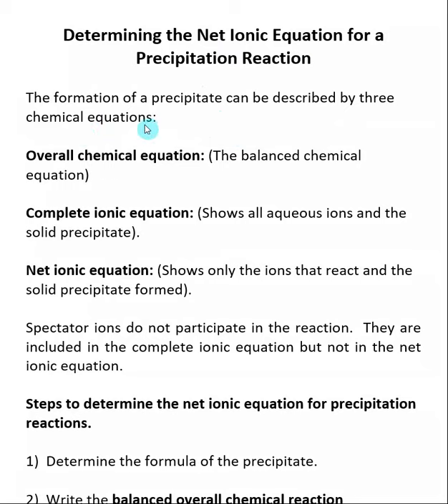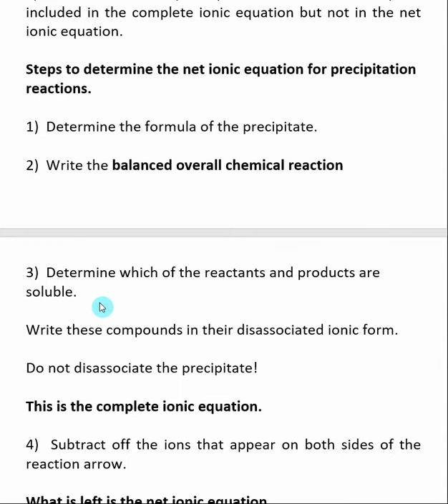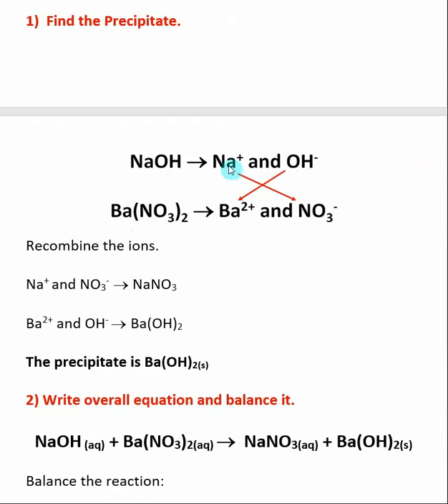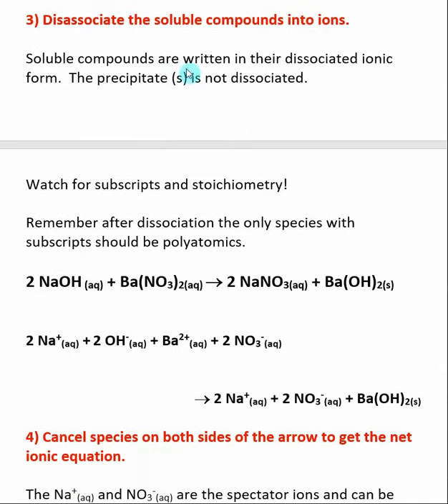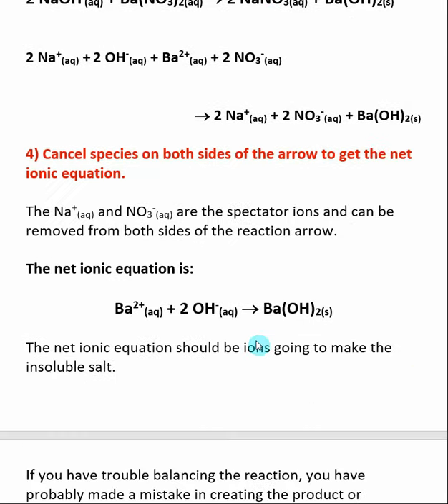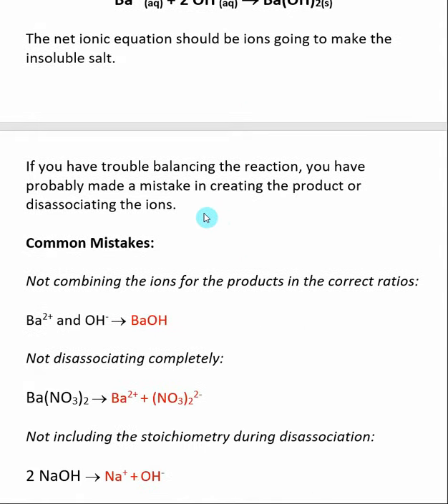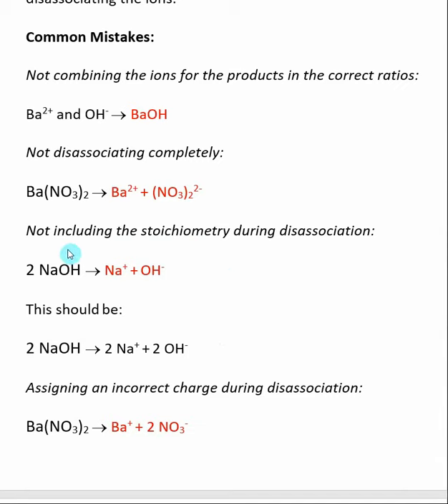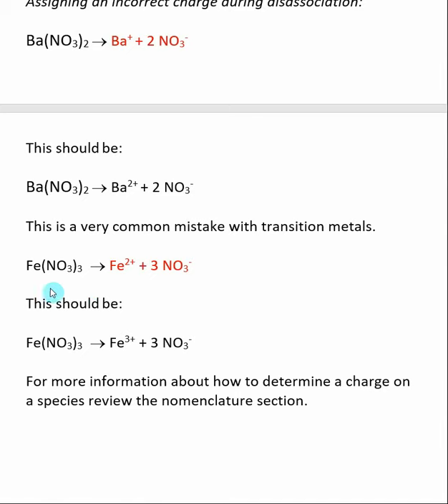Determining the Net Ionic Equation for a Precipitation Reaction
Here is an index of the other videos in Chapter 4: Balancing Reactions, Limiting Reactant Problems, & Determining Net Ionic Equations The net ionic equation represents a precipitation reaction in its simplest form.  This video discusses how to determine the complete ionic equation and net ionic equation from a balanced precipitation reaction equation.  As part of this process, the spectator ions are determined.